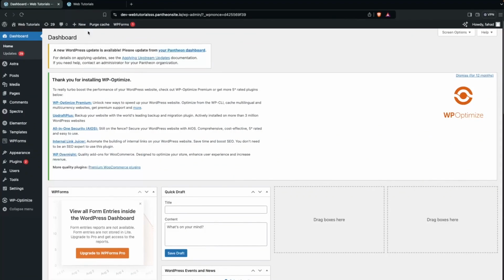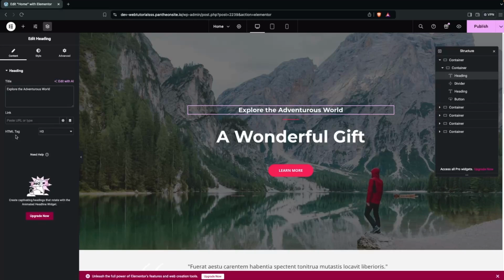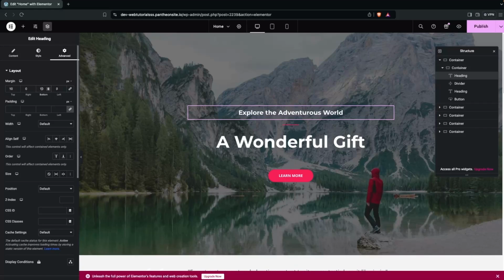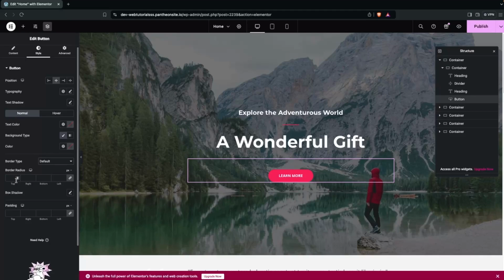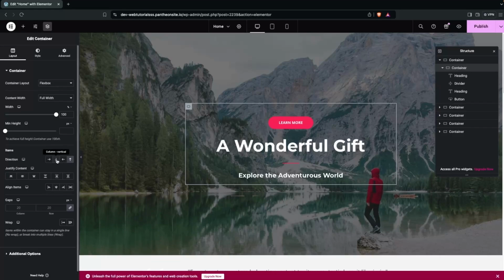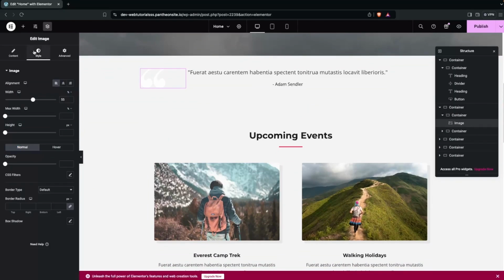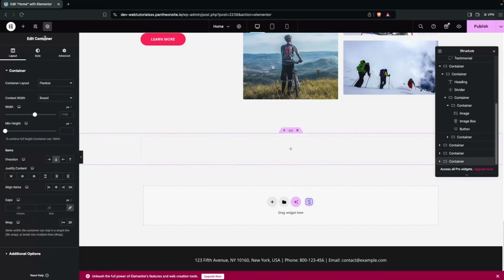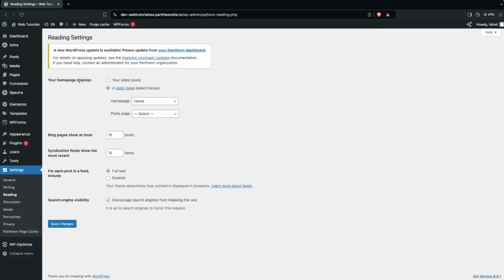How To Edit Homepage With Elementor In WordPress (step by step)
In this video I will show you how to edit homepage with Elementor in WordPress.

Do you want to learn how to edit WordPress homepage with Elementor? Yes? Perfect! Then you've come to the right WordPress tutorial.

I will show you how to edit homepage WordPress and how to create homepage in WordPress with Elementor.

This is a step by step Elementor tutorial on how to design homepage with Elementor and how to make homepage with Elementor.